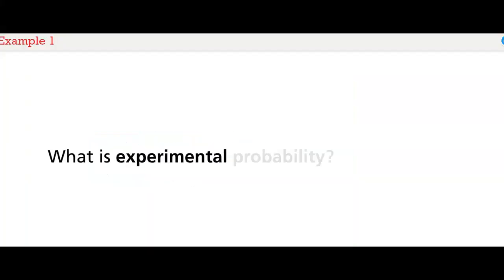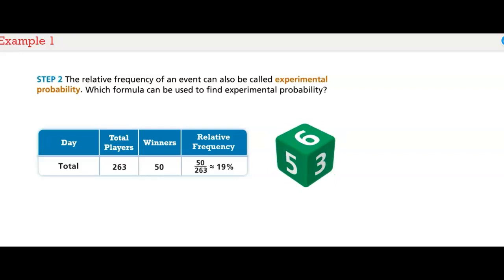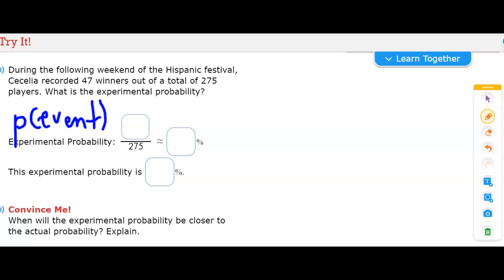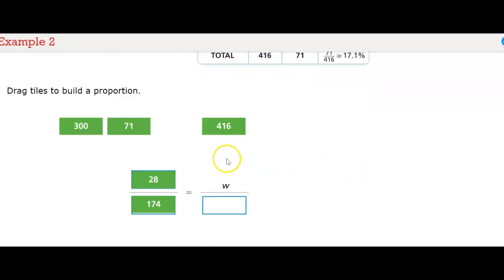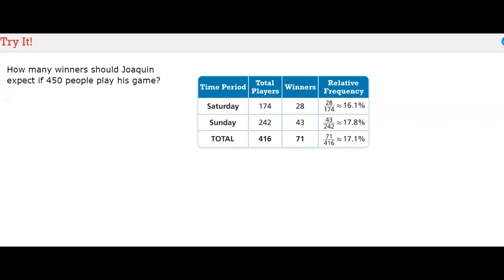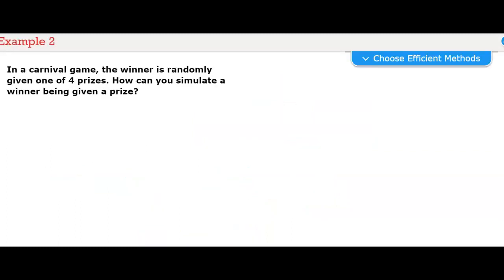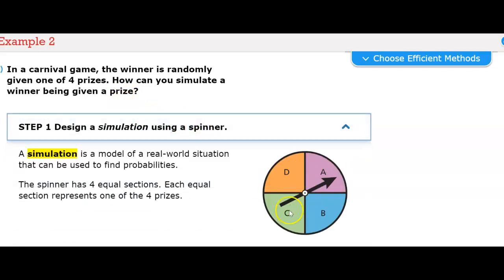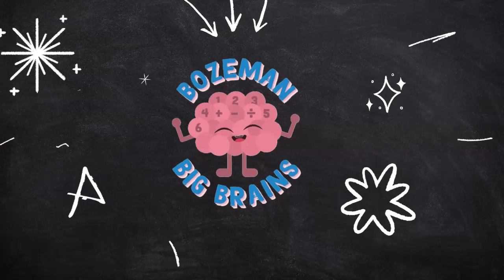7-3 Understand Experimental Probability